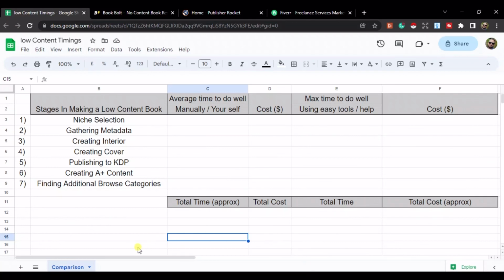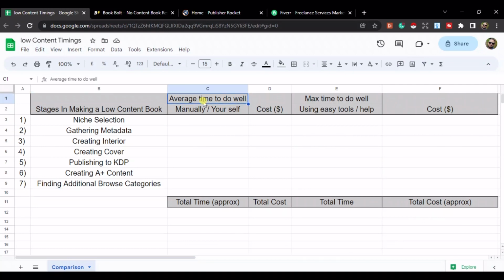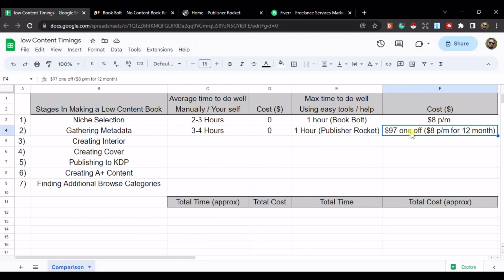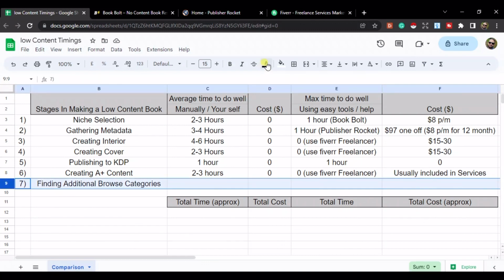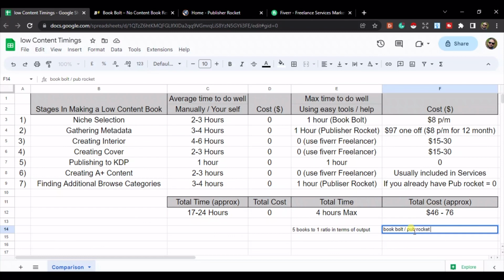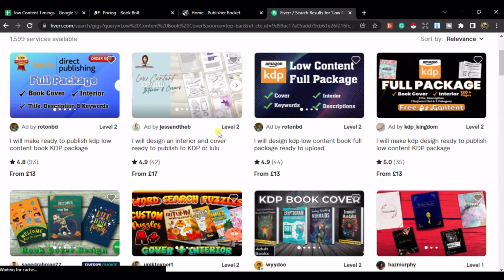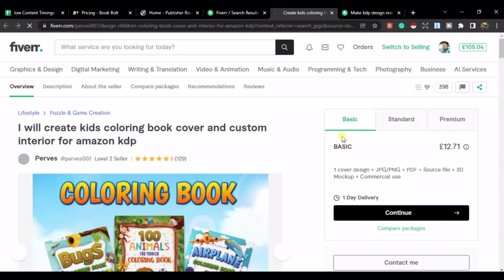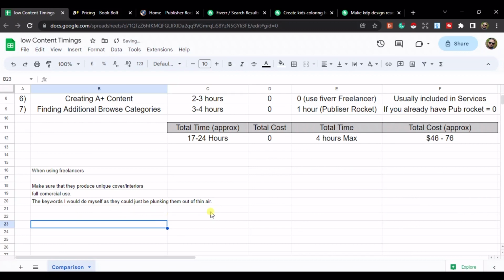Low Content Books KDP Publishing Hack - (Make 5 Books at Once!!)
Low Content books kdp is the keyword in the title but this video is all about the tools and resources available to you to increase your publishing productivity. Make more quality low-content books for publishing on KDP in the same timeframe. The more books you have the more earning potential you have. This compares the two main ways to make low content books for KDP and outlines the advantages of both.

Cheers! Ben

➡️ KDP Rocket (best for finding profitable keywords!!)

Timestamps Below:
00:00 Introduction
01:19 General Stages in Low Content Publishing
03:53 Comparison
09:39 Conclusion
11:53 The Best Tool for finding Niches
12:36 The Best Tool for finding Keywords
13:10 The Best Place to get your freelancers